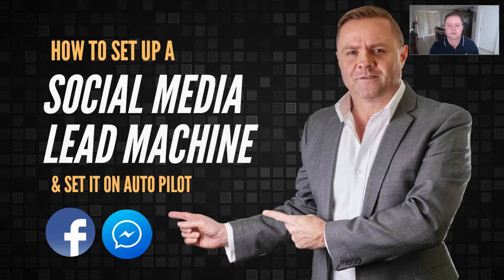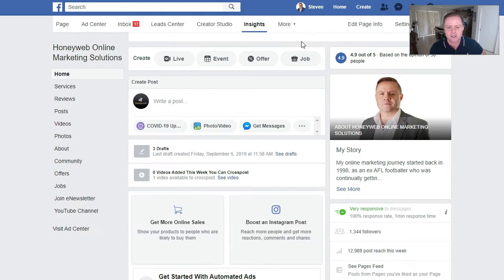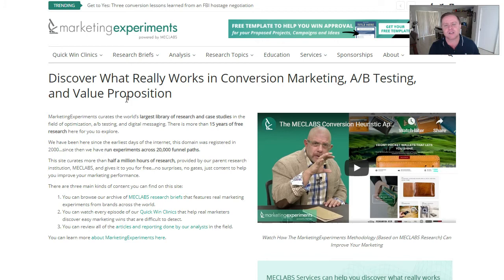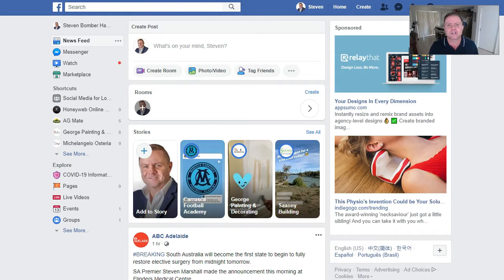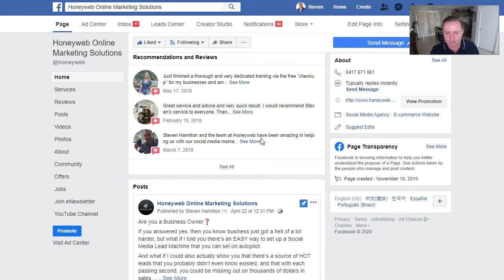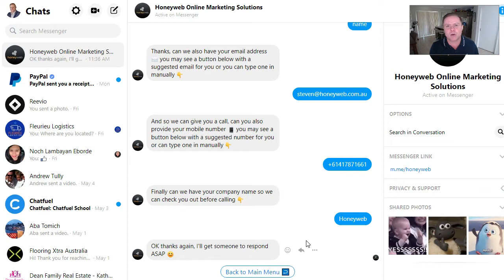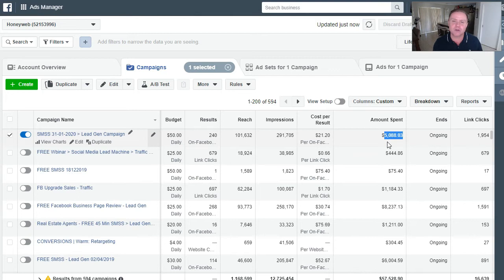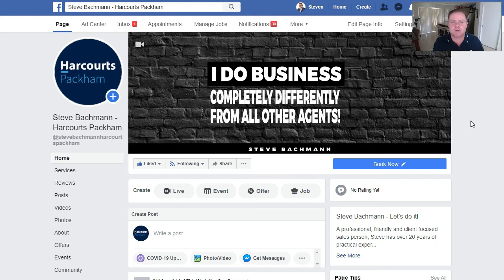FREE Video Training - How to set up a Social Media Lead Machine that you can set on autopilot.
Attention Business Owners

Social Media is an essential element for every success business today!!!

But who has the time to manage a social media strategy or the expertise to ensure you get the results you're looking for?

So, what if I told you there’s an EASY way to set up a Social Media Lead Machine that you can set on autopilot.

And what if I could also actually show you that there’s a source of HOT leads that you probably didn’t even know existed, and that with each passing second, you could be missing out on thousands of dollars in sales…

If that sounds like you, then I’d like to invite you to watch this FREE Video Training - How to set up a Social Media Lead Machine that you can set on autopilot.

In my FREE Video Training you’ll discover:

Why embracing social media is so important for your business today
How to use the “Hook - Story - Offer” technique to get people’s attention
How to structure your Facebook Business page so you get more enquiries
How to use an AI Chatbot to generate leads in Facebook Messenger
How to run successful Facebook and Instagram advertising campaigns
How to connect and engage with your local community so they become regular customers

At the end of my FREE Video Training you can have a go and implement the Social Media Lead Machine yourself, or you can just get it done right the first time and engage me to do it for you!

If you have any questions, please call me direct on 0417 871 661 or just place your order below and I’ll be in contact with you ASAP to get started on your Social Media Lead Machine.

Please stay safe and stay positive...